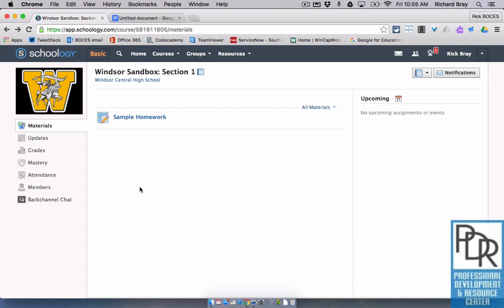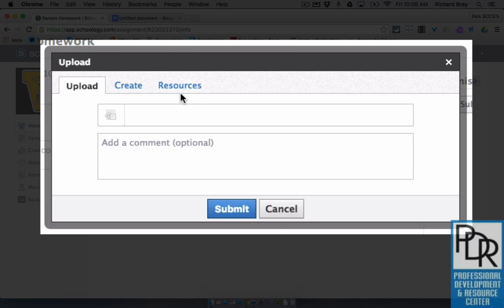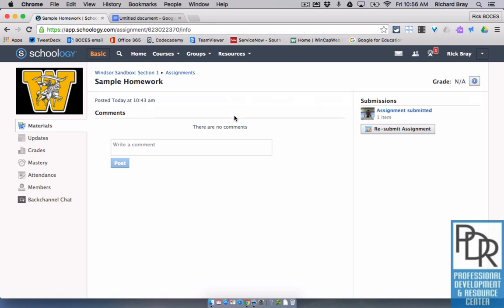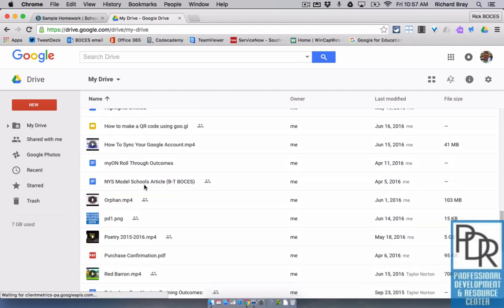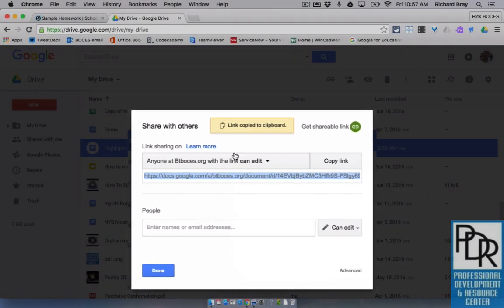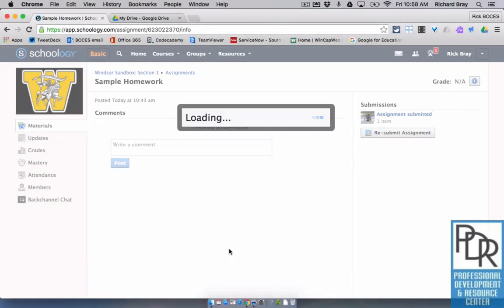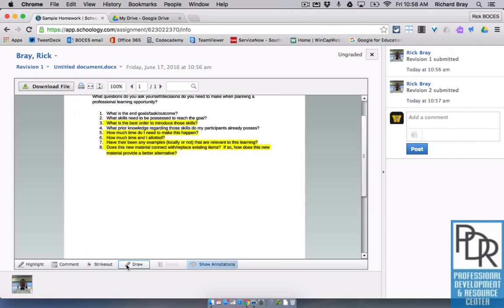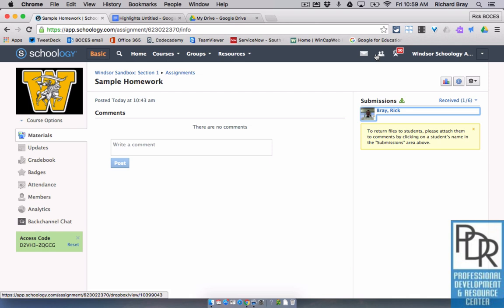Schoology: How To Upload A Google Doc To Schoology (Student)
This video shows, from the student perspective, how to upload a Google Doc using two different work flows.

Option 1 creates a static file that is only annotated within Schoology (annotations do not appear within the original Google Doc)

Option2 created a link to the Google doc, thus providing a collaborative document between the student and teacher.  All changes are made to the original Google document.